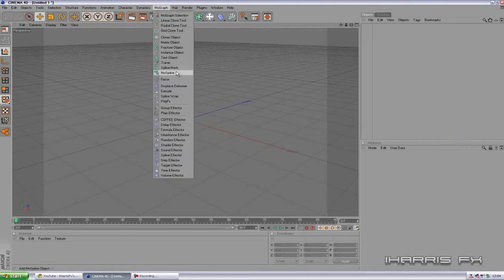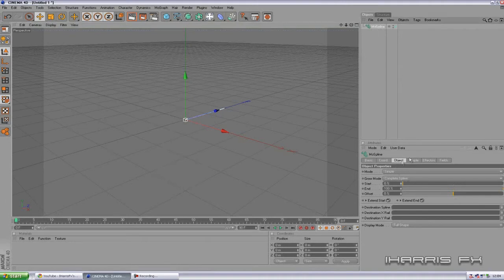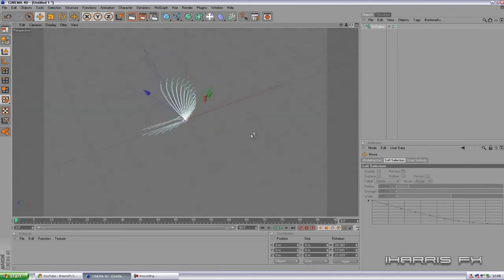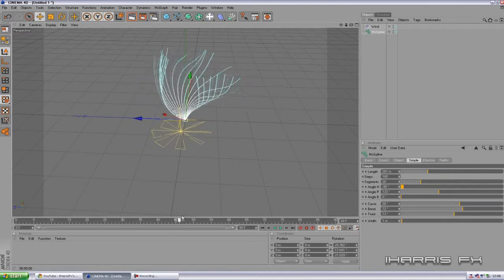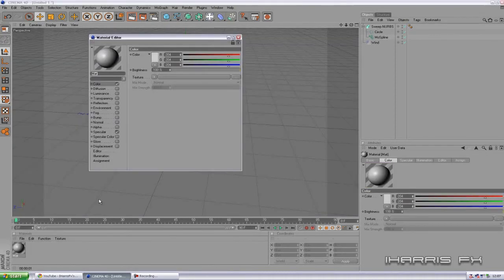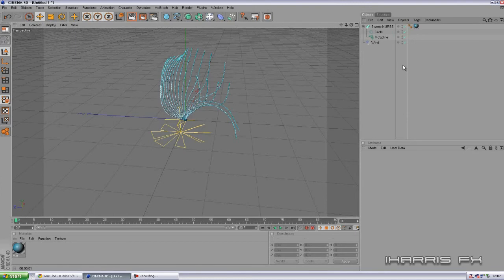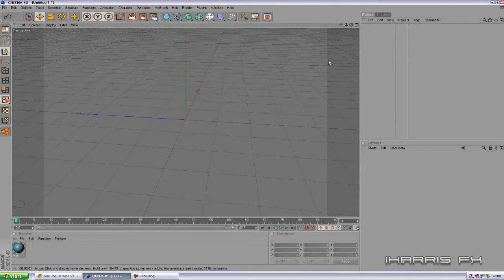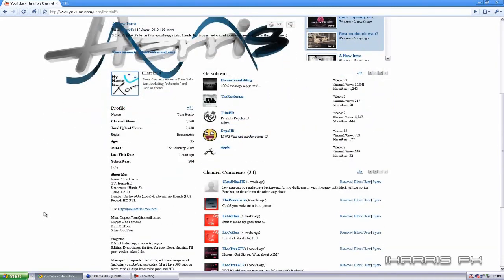About splines in cinema 4d, including MoSplines